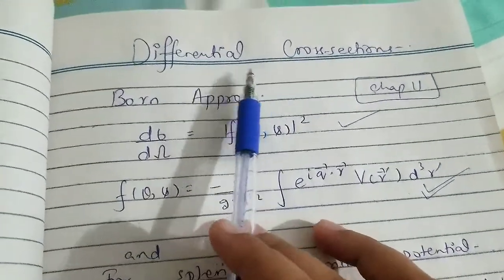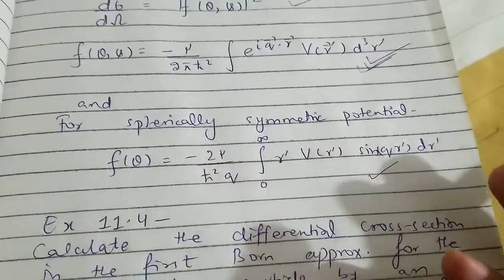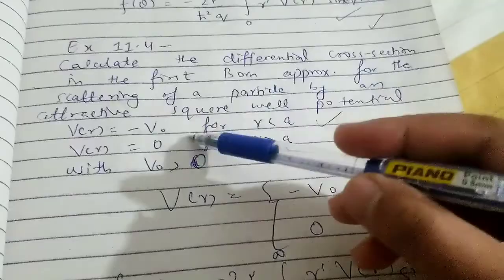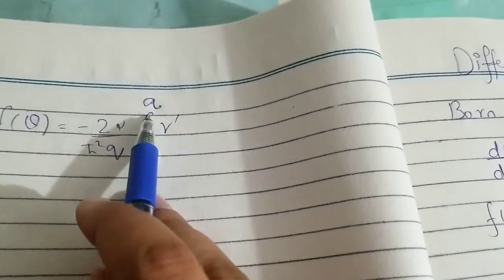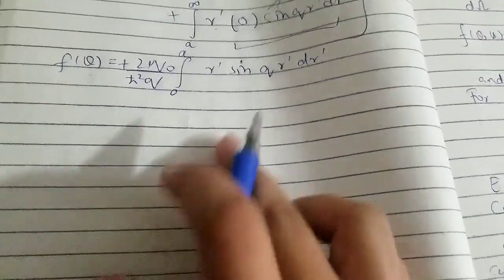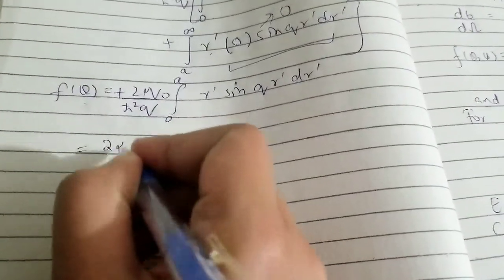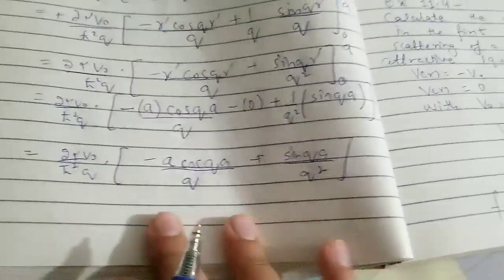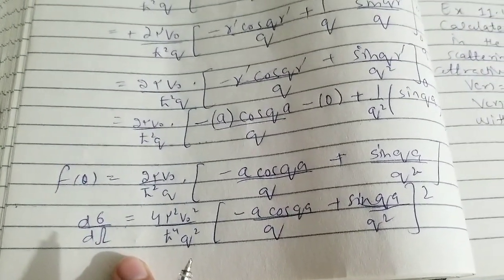Calculate the Differential crossection in first born approx. for Attractive Square well potential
born approximation in quantum mechanics,
born approximation in quantum mechanics in hindi,
born approximation method,
born approximation in quantum mechanics in tamil,
born approximation in scattering theory,
born approximation problems,
born approximation and its validity,
born approximation in quantum mechanics malayalam,
born oppenheimer approximation in atomic physics,
born oppenheimer approximation knowledge adda,
the born approximation,
born oppenheimer approximation bsc 3rd year,
born oppenheimer approximation by chemistry untold,
born approximation csir net,
born oppenheimer approximation calicut university,
born oppenheimer approximation quantum chemistry,
born oppenheimer approximation msc chemistry,
born oppenheimer approximation quantum chemistry malayalam,
born oppenheimer approximation derivation,
approximation de born-oppenheimer,
explain born approximation,
first born approximation,
born approximation griffiths,
born heimer approximation,
born oppenheimer approximation in hindi,
born oppenheimer approximation in spectroscopy,
born oppenheimer approximation in malayalam,
born oppenheimer approximation by j chemistry,
born oppenheimer approximation kanhaiya patel,
born oppenheimer approximation msc,
born oppenheimer approximation notes,
born oppenheimer approximation nptel,
born oppenheimer approximation,
born oppenheimer approximation in spectroscopy in hindi,
born oppenheimer approximation in physical chemistry,
born approximation questions,
born oppenheimer approximation in quantum mechanics,
born approximation scattering amplitude,
born oppenheimer approximation in spectroscopy chemistry untold,
born oppenheimer approximation in spectroscopy in malayalam,
born approximation theory,
born oppenheimer approximation in tamil,
1st born approximation